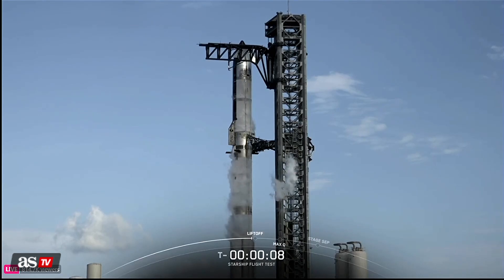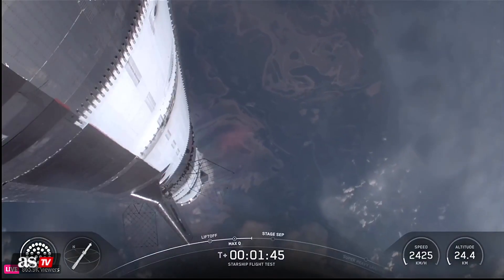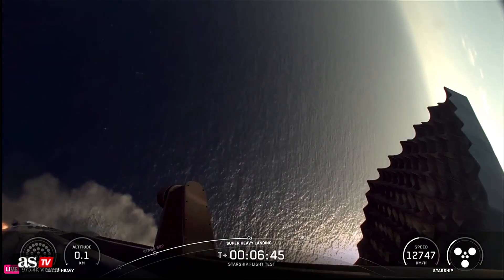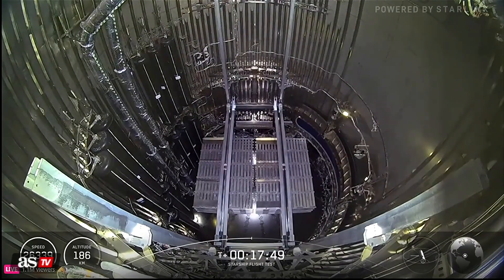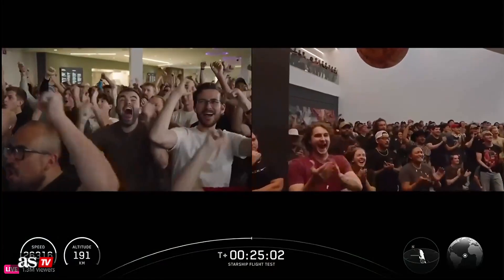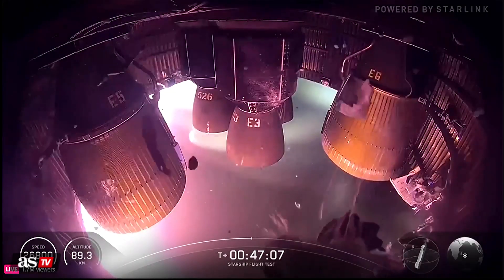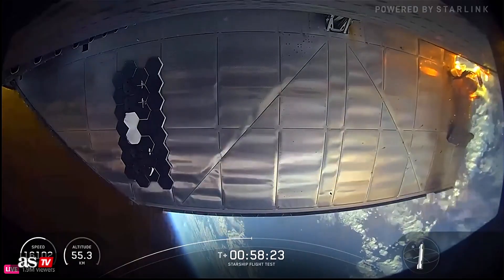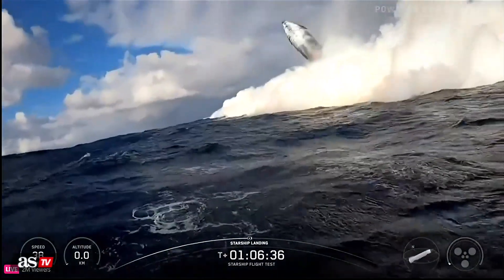SPACEX STARSHIP deploys FIRST STARLINK SATELLITES on 10th test flight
SpaceX’s Starship achieved a major milestone by deploying its first Starlink satellites into orbit. This marks a key step in Elon Musk’s ambitious plan to expand global connectivity through satellite internet.